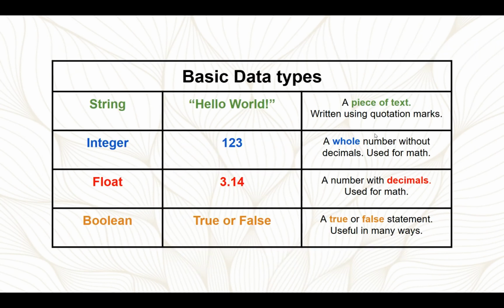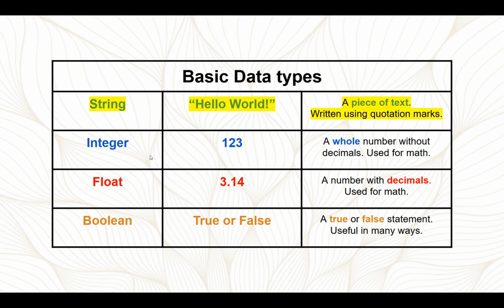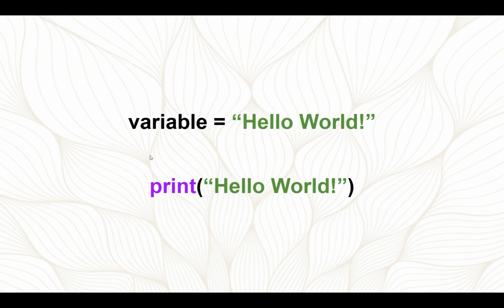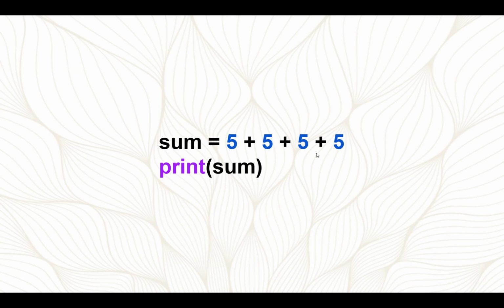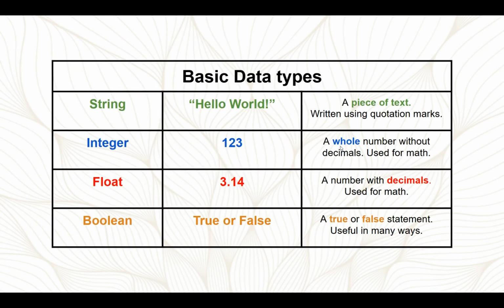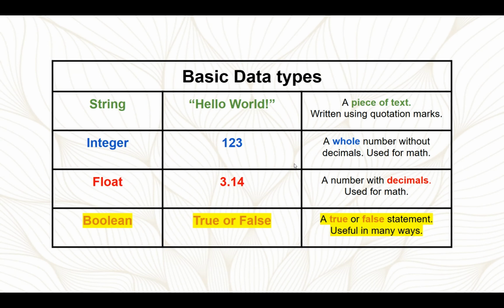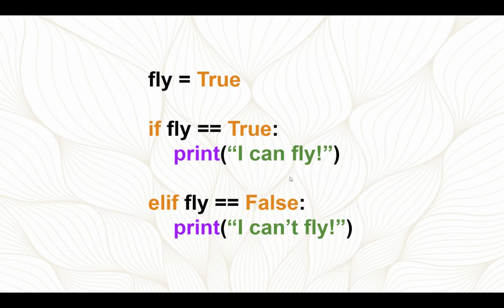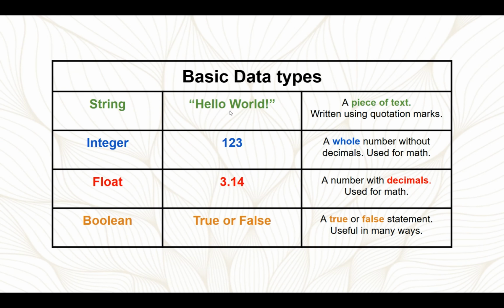Data Types in Python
Learn data types in Python!

There are 4 most common data types -

1. String - A piece of text.
           Example: “Hello World!”
2. Integer - A whole number without decimals. Used for math.
           Example: 123
3. Float - A number with decimals. Used for math.
           Example: 3.14
4. Boolean - A true or false statement. Useful in many ways.
           Example: If statements, loops, and others.